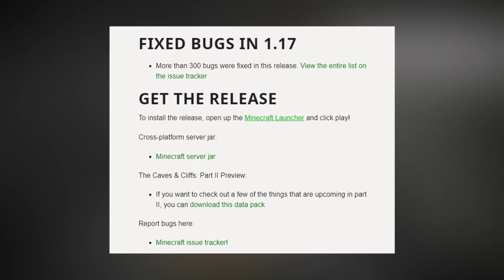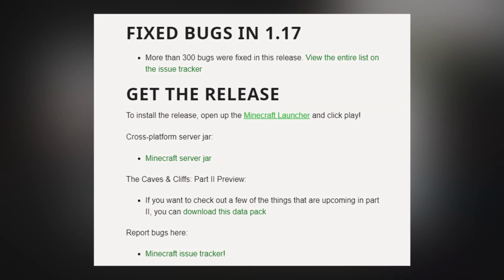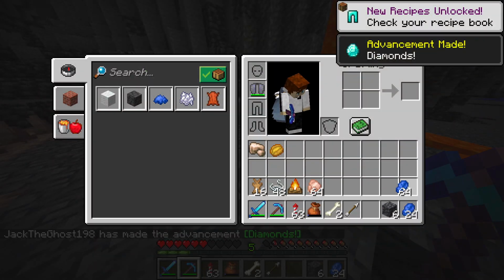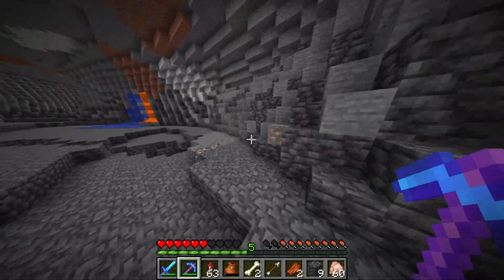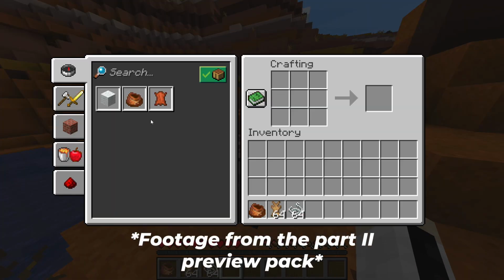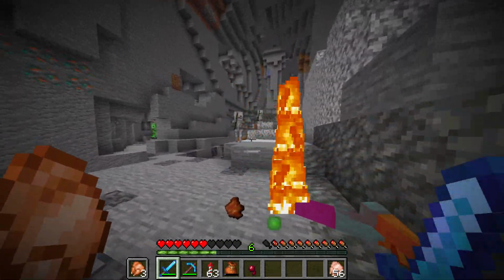NEW UPCOMING Caves & Cliffs Features Information | Minecraft 1.17 Caves & Cliffs Update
In this video I will be talking about some new, Minecraft Caves & Cliffs Update News, recently gathered from the, Caves & Cliffs Part 2 Preview Pack